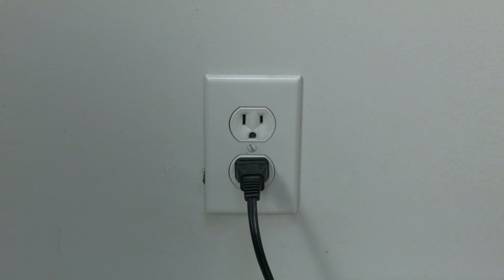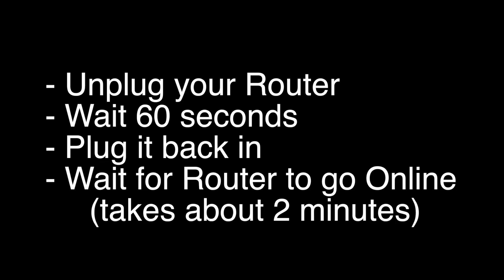Netflix Error NW-3-6 - Fix it Now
Netflix Error NW-3-6